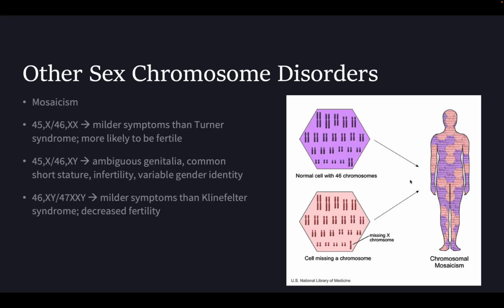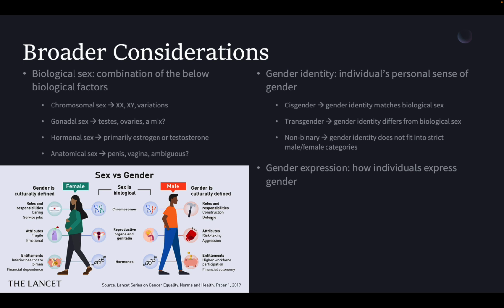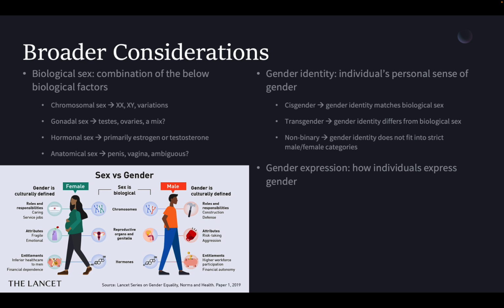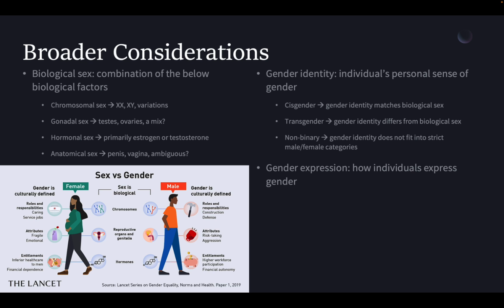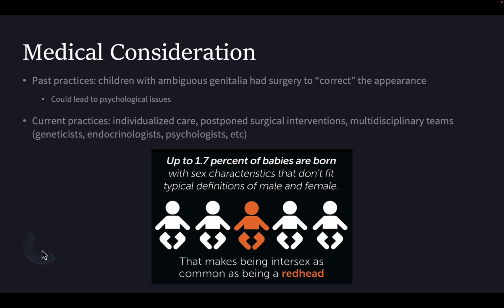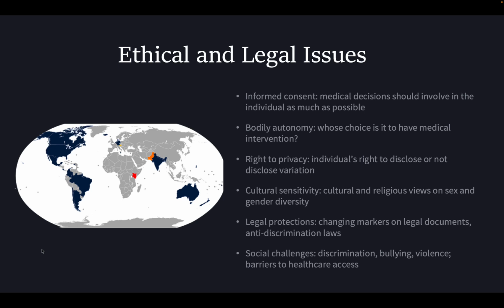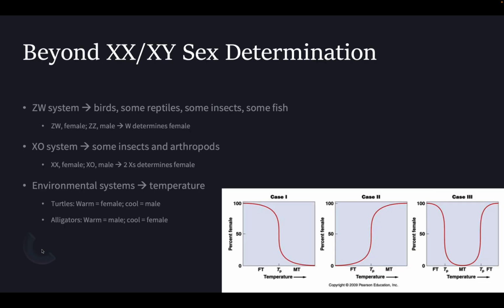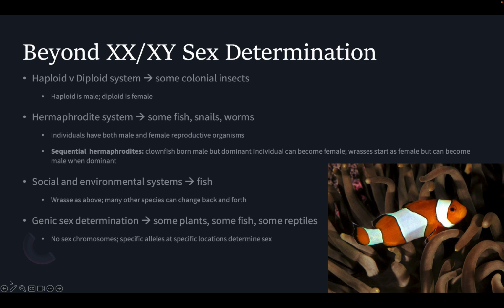12 - Sex Chromosomes and Sex Determination Part 04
Table of Contents:

00:00 - Other Sex Chromosome Disorders
01:40 - Broader Considerations
10:06 - Medical Consideration
12:42 - Ethical and Legal Issues
17:05 - Beyond XX/XY Sex Determination
18:29 - Beyond XX/XY Sex Determination